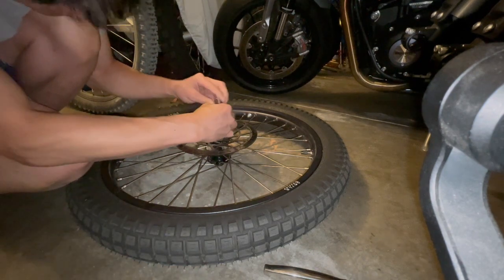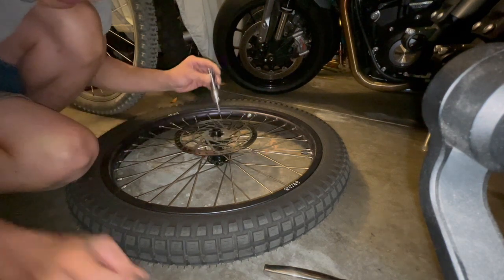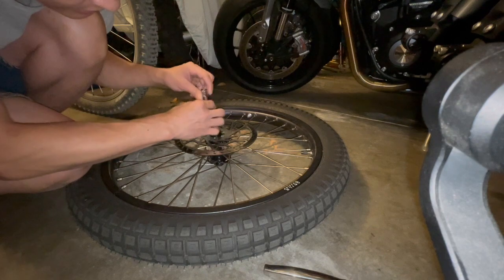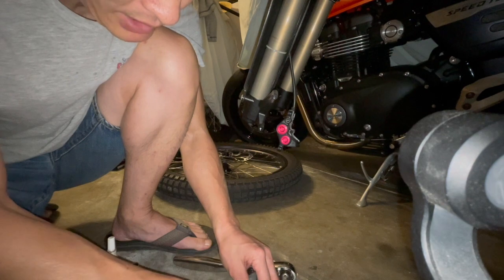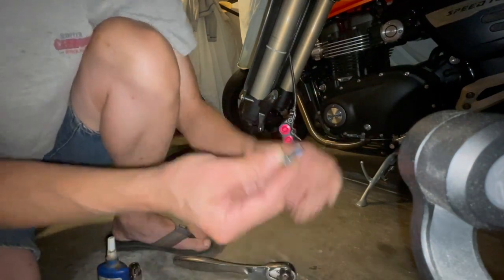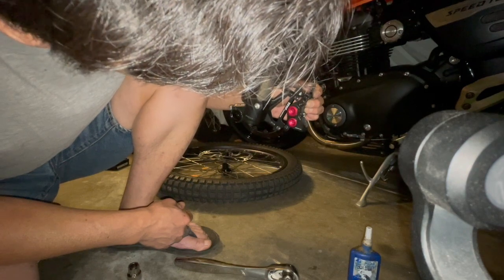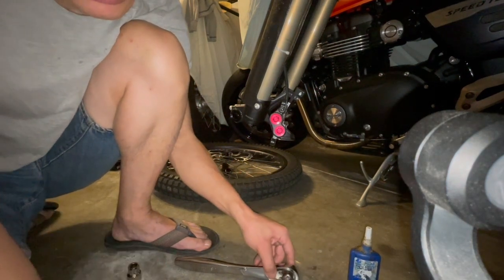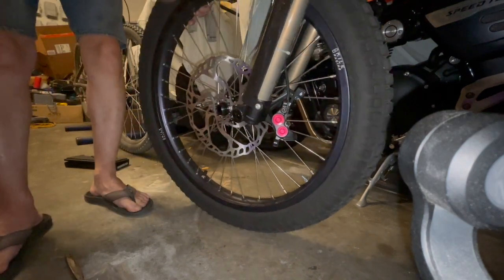Talaria StingR 243mm rotor